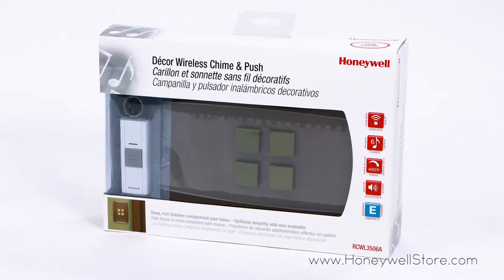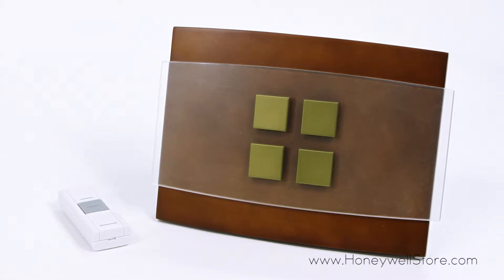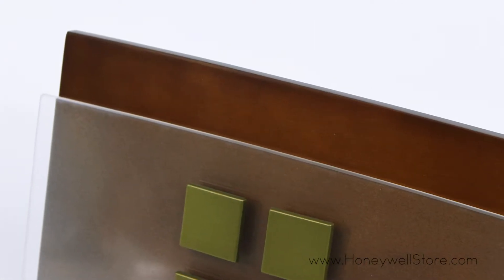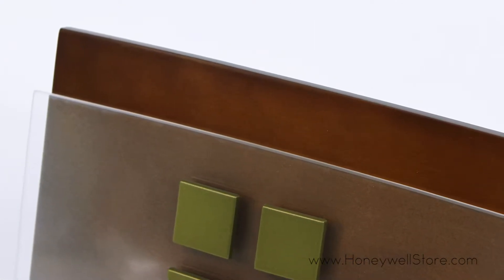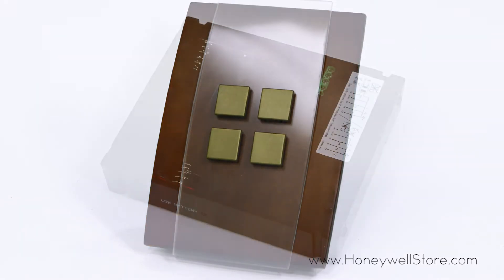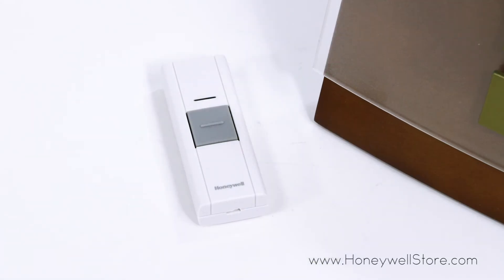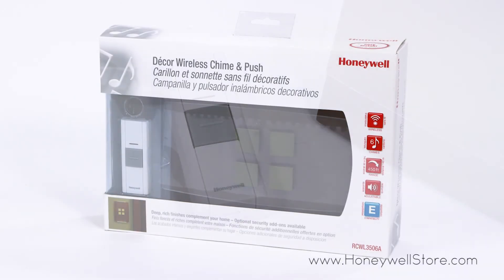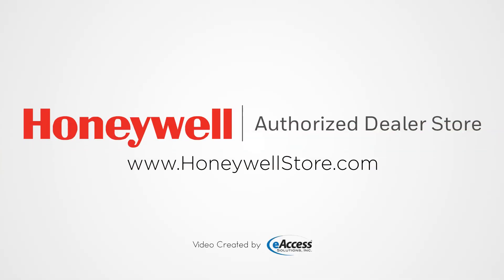Honeywell Decor Wireless Door Chime (RCWL3506A1003)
The Honeywell RCWL3506A can be hanged vertically or horizontally to fit your individual style or simply cover existing holes. This unit benefits from a natural wood and glass inspired design that makes it applicable to nearly any room. A host of features has been fully realized to make this door chime stand out amongst others. This premium door chime works with up to six push buttons and window/door contacts. Peace of mind is assured with the implementation of motion detectors. The RCWL3506A also comes packaged with six selectable chime tunes that are fully adjustable and play out with CD quality sound. Low battery indicators have also been added and provide additional flexibility to an already versatile product. Reaching up to an astounding 450 ft operating range, the RCWL3506A is the perfect combination of style and efficiency.

This wireless door chime works with up to six transmitters, allowing you to connect a single chime to push buttons, motion detectors, door contacts and door chimes located at different entrances. This makes it easy to implement a variety of security measures that will quickly alert you if an unwanted guest decides to pay your home a visit.